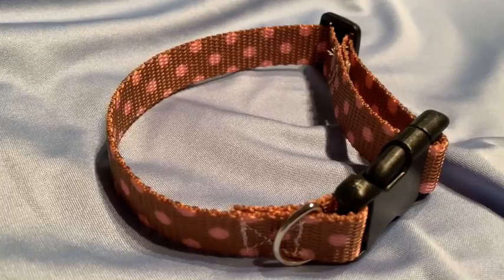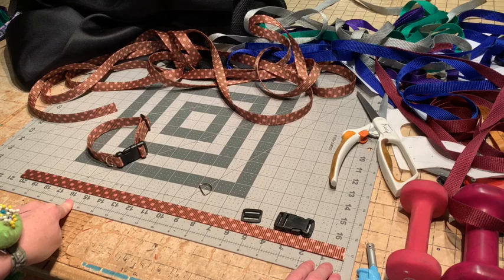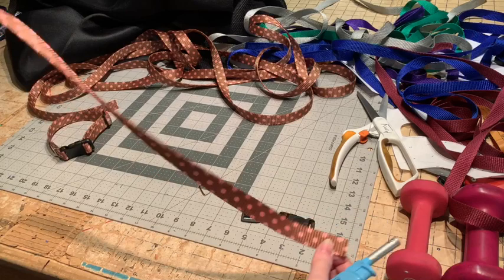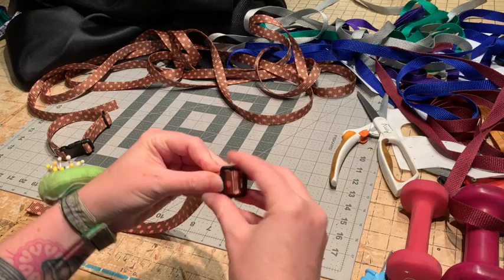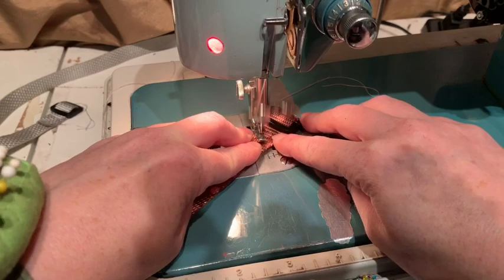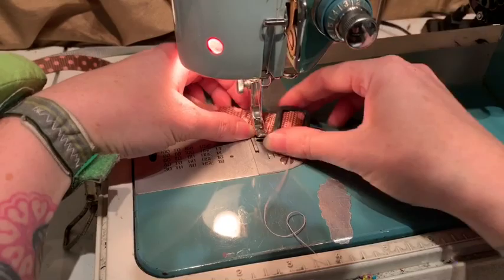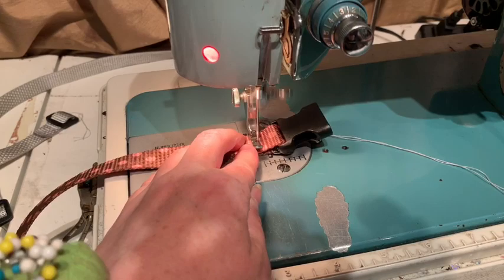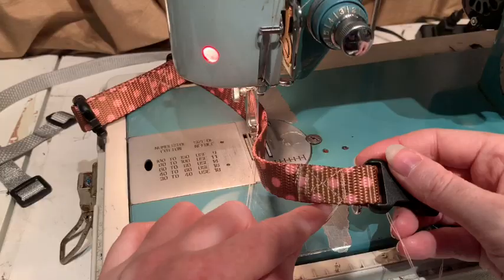How to sew a dog collar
I just made a bunch of dog collars to donate to an animal rescue and I wanted to share with you how fun and easy it is to make your own dog collar. It's really just an adjustable strap with a clip so this sewing knowledge is good if you're making an adjustable strap for anything.